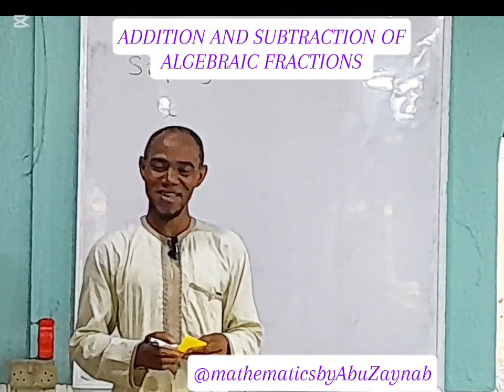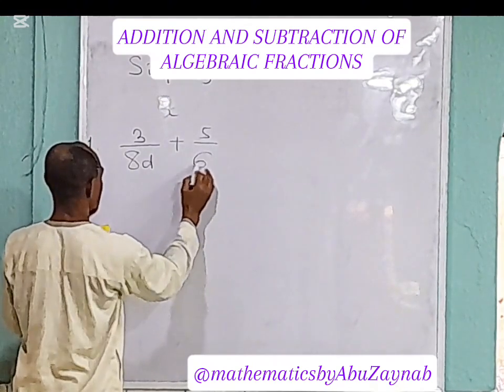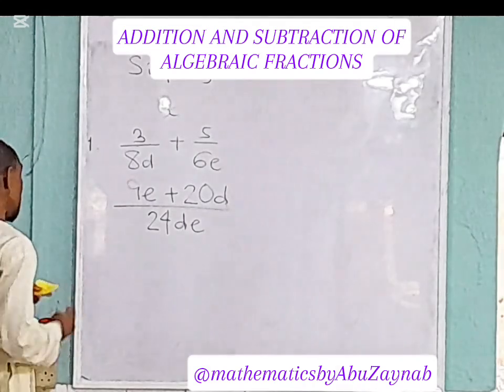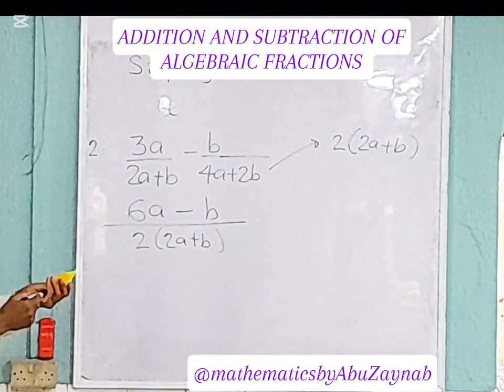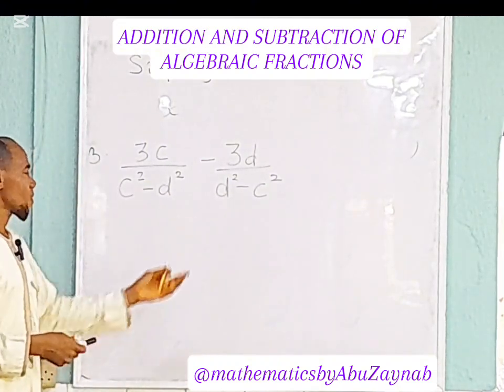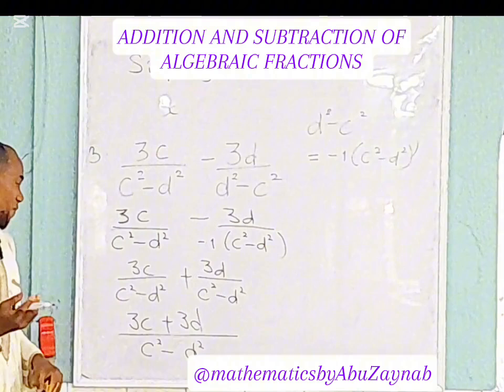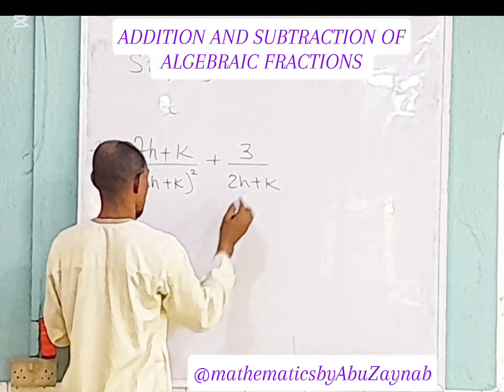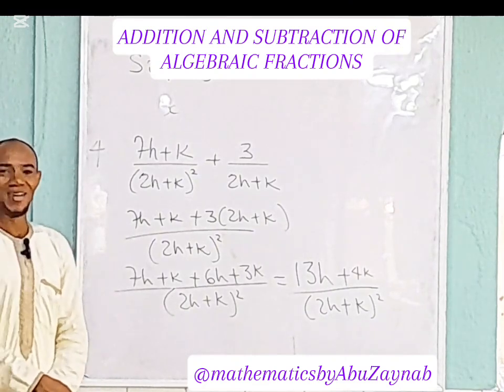ADDITION AND SUBTRACTION OF ALGEBRAIC FRACTIONS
This video explores the basic addition and subject of Algebraic Fractions which primarily utilised the elementary use of LCM of the Denominators as applicable to numerical fractions.